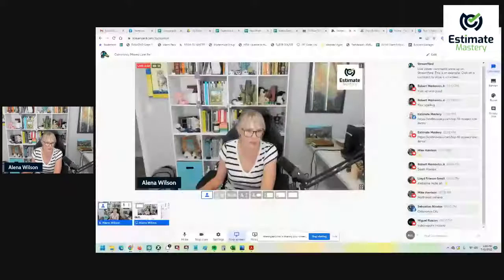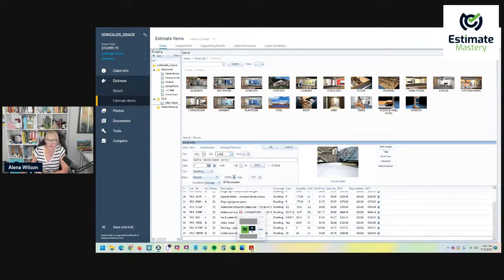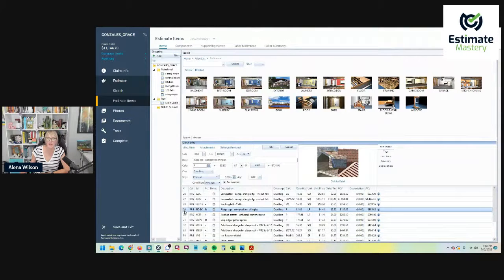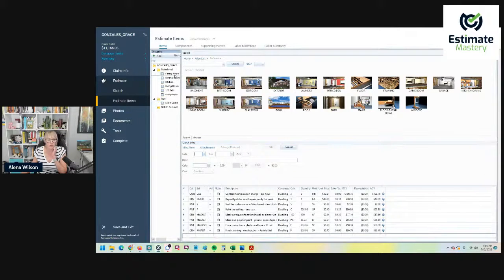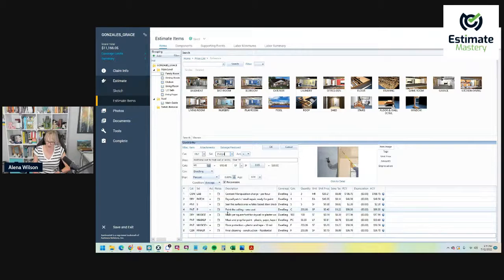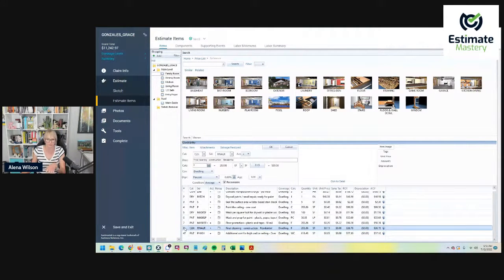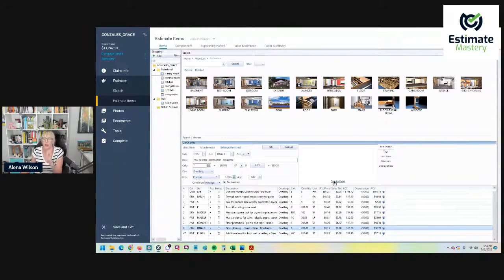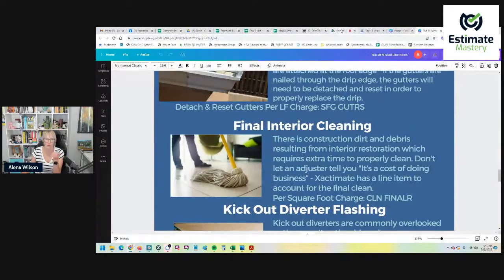Commonly Missed Line Items in Xactimate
Click this link to get your copy of the Top 10 Commonly Missed Items